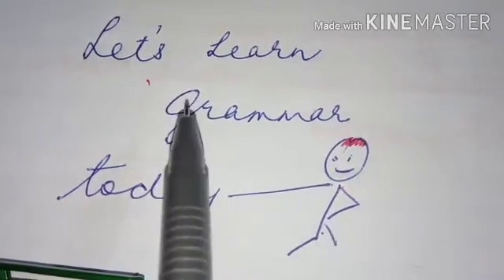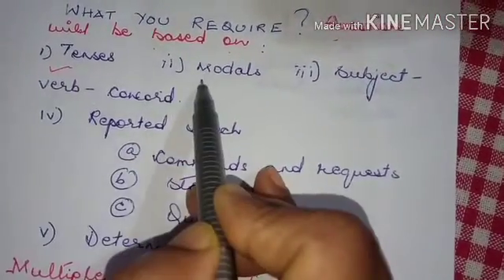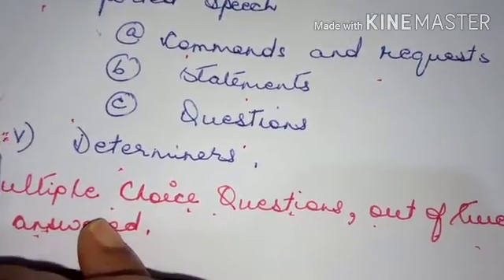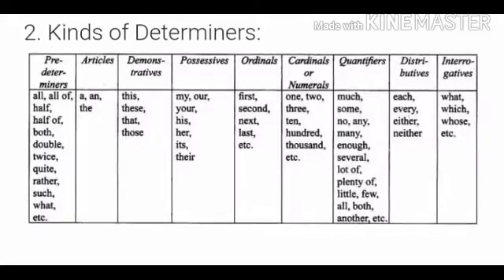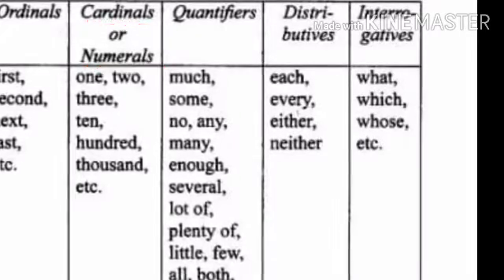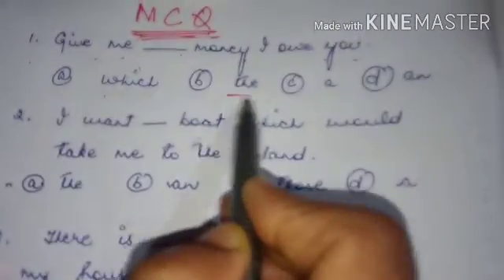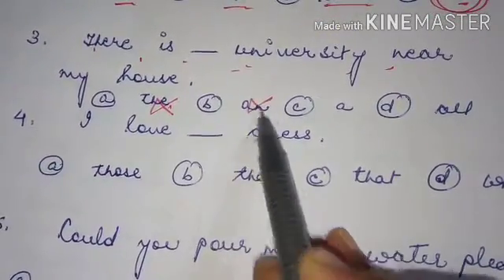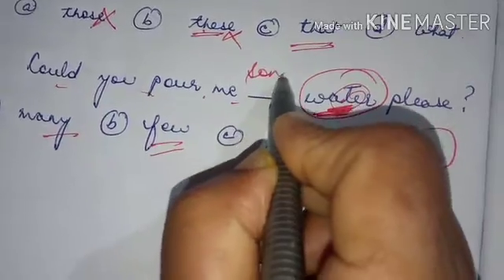Introduction to Determiners.